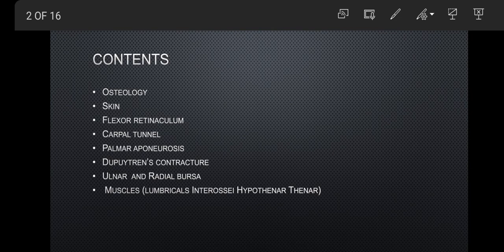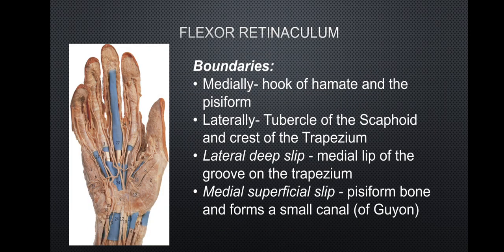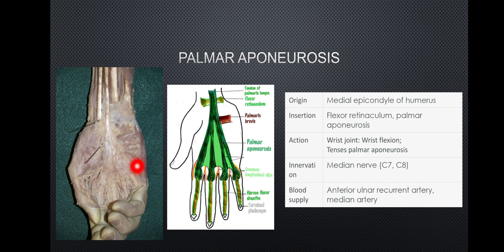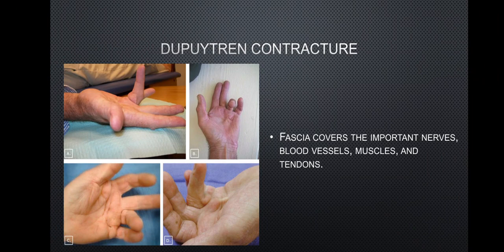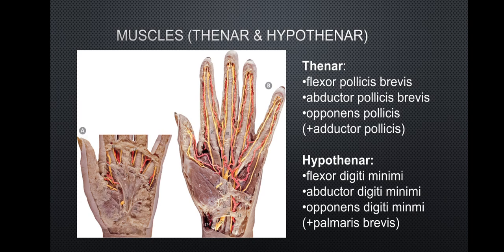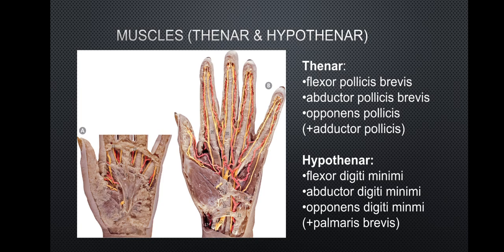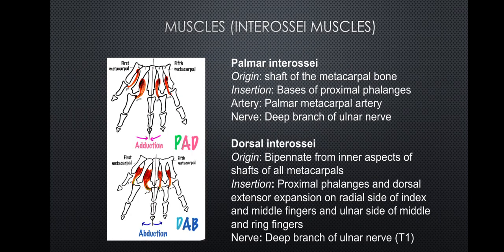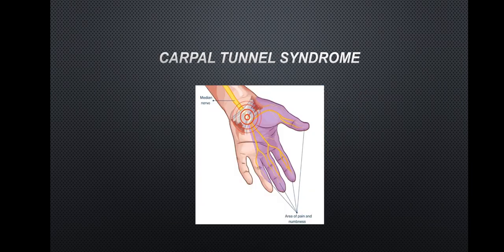Hand | Part - 1 | Upper Limb | Anatomy | Agam Webinars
𝑻𝒐𝒑𝒊𝒄 : Hand - 1
𝑷𝒓𝒆𝒔𝒆𝒏𝒕𝒆𝒓 : Jeyasurya B